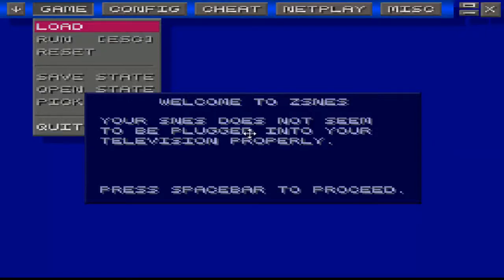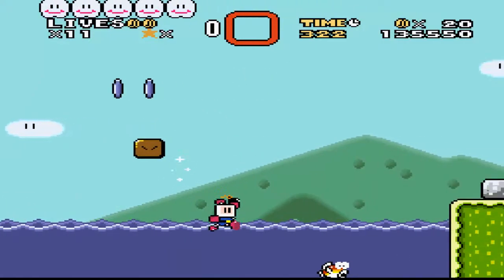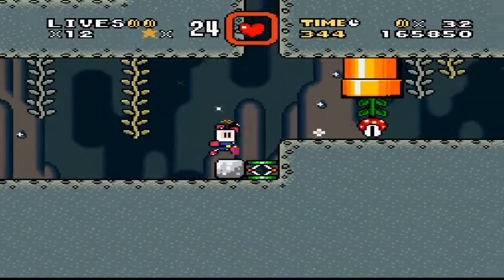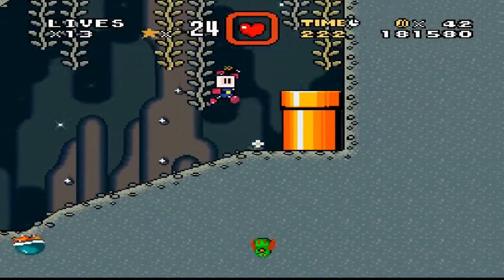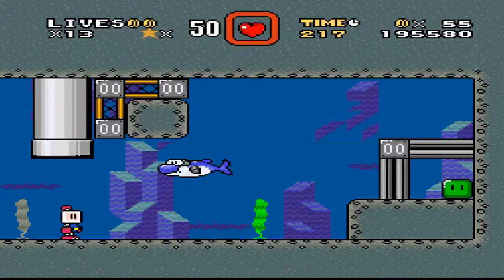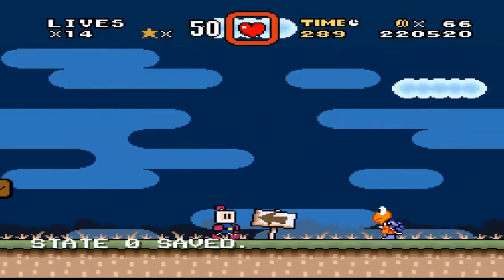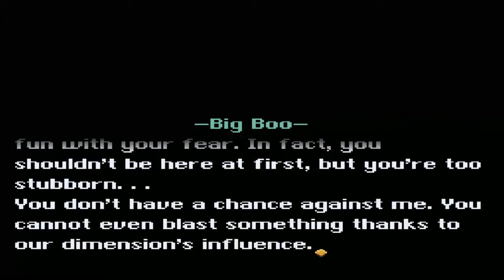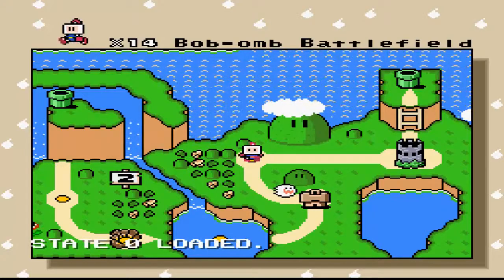Let's Play SMW Bomberman X Part 2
onto world 2